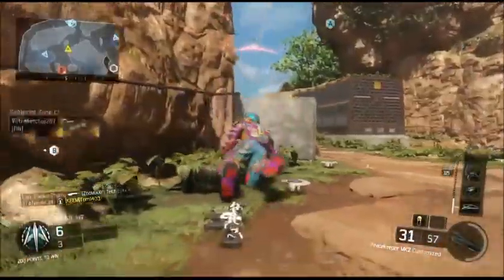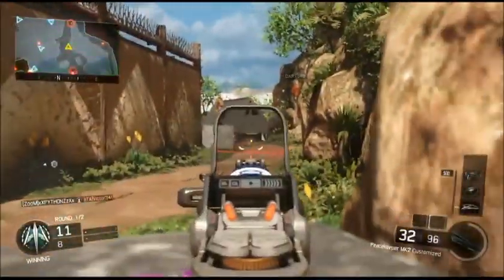Black Ops 3: Peacekeeper MK2 vs KN-44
Welcome to another vs video where today I will be comparing the Peacekeeper and the KN!